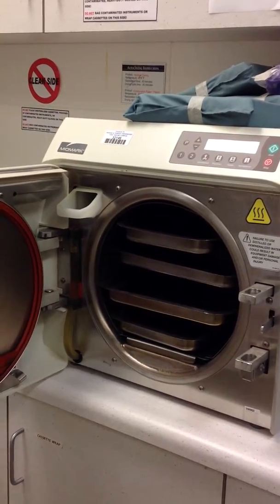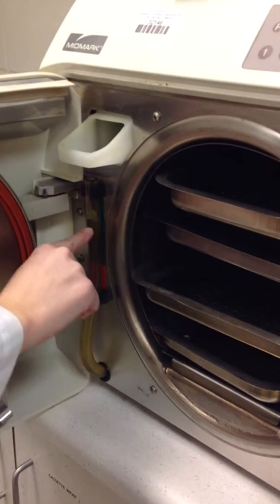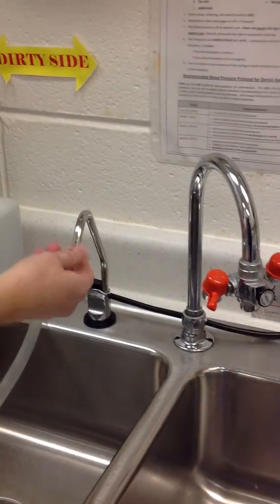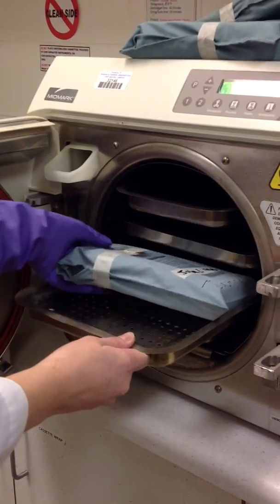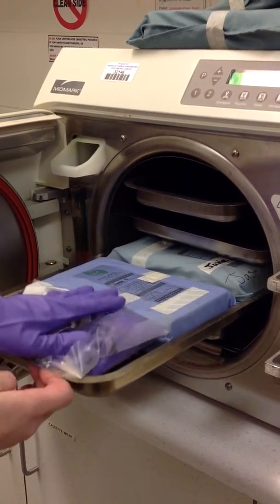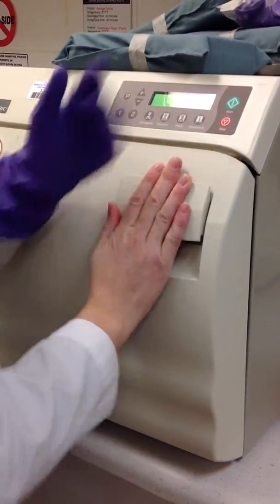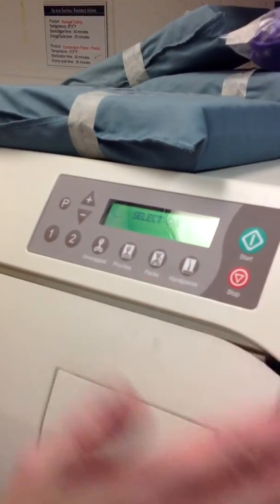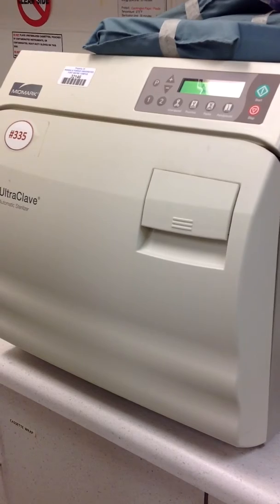Midmark Autoclave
This is a short description of how to use the Midmark autoclave in the dental hygiene clinic.